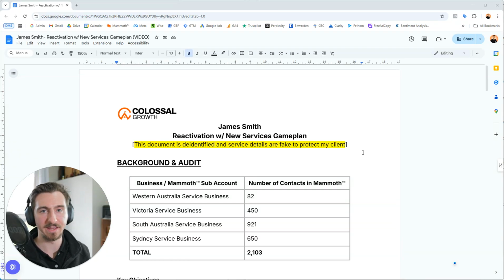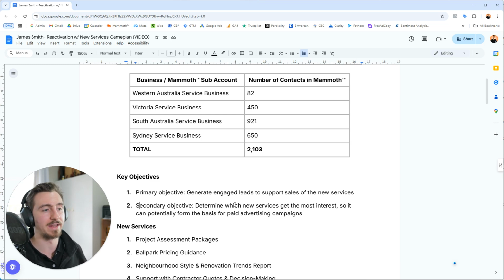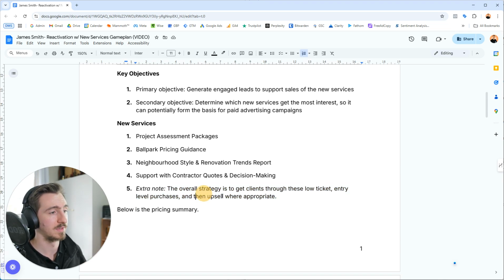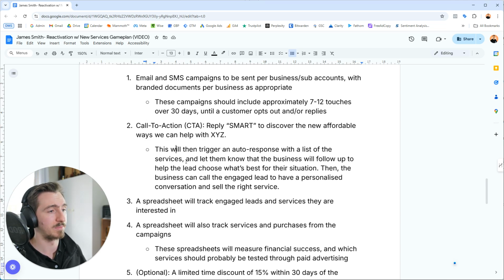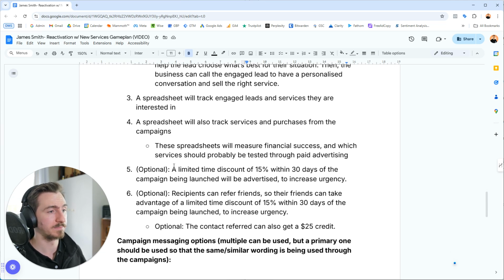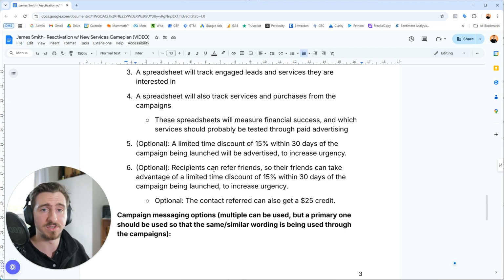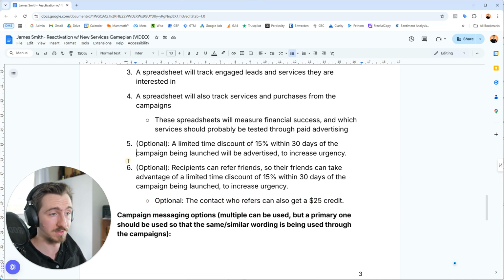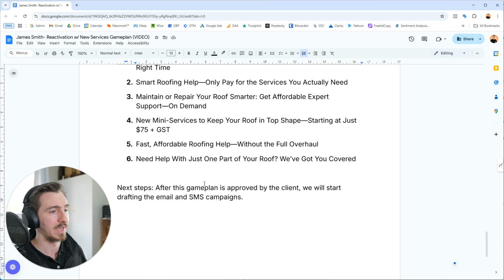2,000 old leads. $0 ad spend. Here’s how we’re turning that into sales.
Just filmed a quick walkthrough of a reactivation game plan I built for one of my clients.

Here’s the setup:

🔹 Multiple businesses under our CRM

🔹 Testing new, lower-ticket services

🔹 2,000+ past leads + customers ready to tap into

Instead of burning money testing cold traffic...

We’re using what he already paid for to:

✅ See what gets engagement

✅ Generate sales conversations

✅ Use real data to guide future ad spend

This plan covers:

📩 Email + SMS strategy

⏱️ 7–12 touchpoints over 30 days

🤖 Smart automation triggers

📊 Lead + purchase tracking

🔥 Optional urgency + referral mechanics

If you want a behind-the-scenes look at how we’re planning this out — or you’re curious what a custom reactivation gameplan could look like for your home service business...

📲 DM me “REACTIVATE” and I’ll send over our hidden cash calculator to show you how much profit is hiding in your lead list.

👇 Watch the video to see how this plan works.